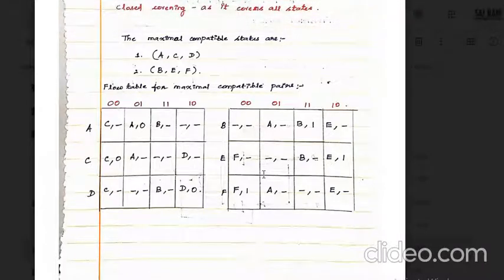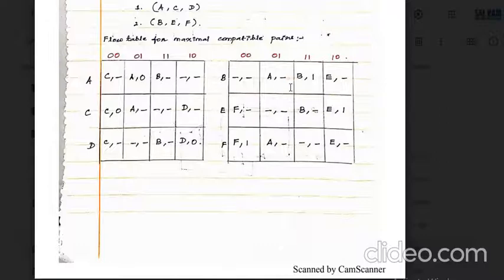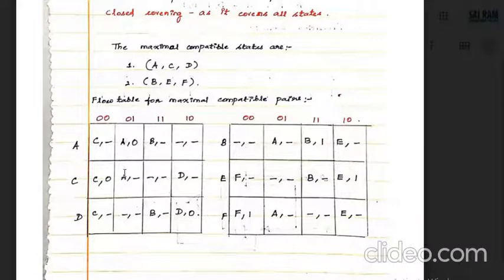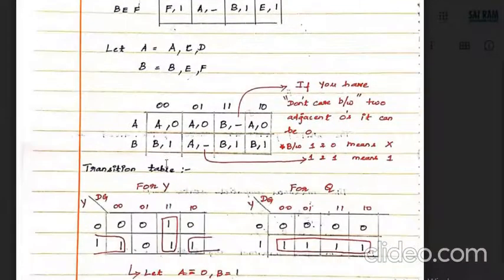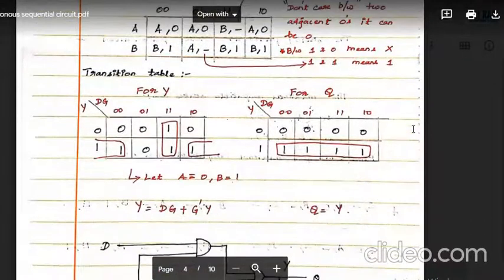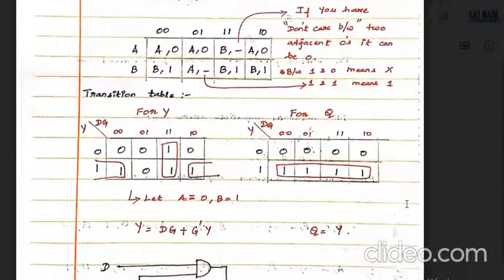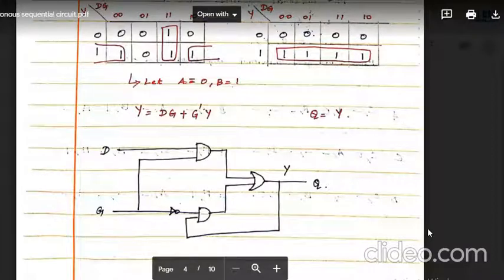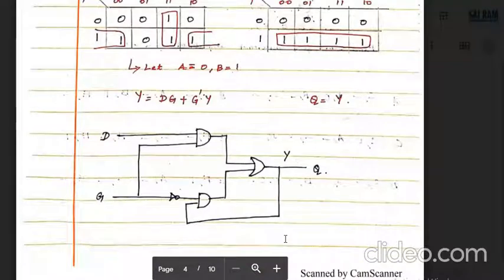Design of Asynchronous Sequential Circuits Part 5